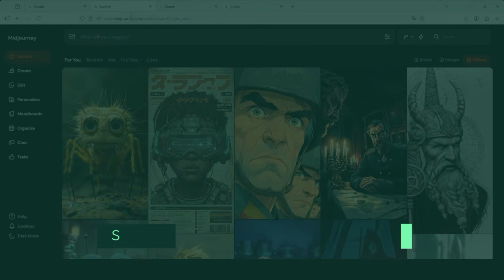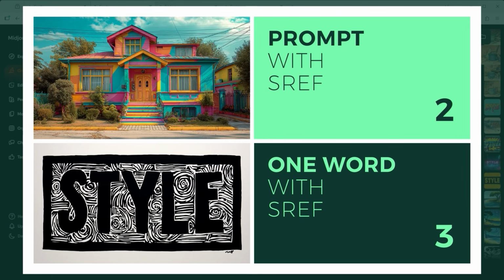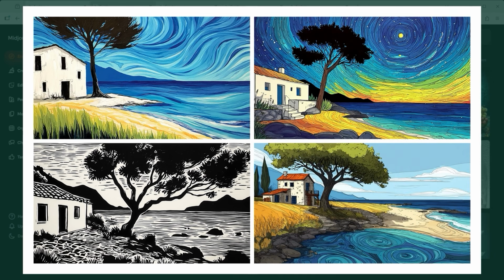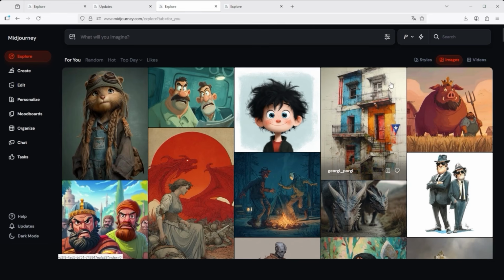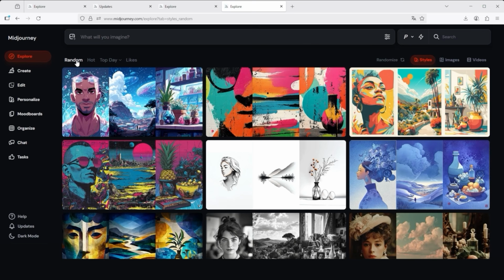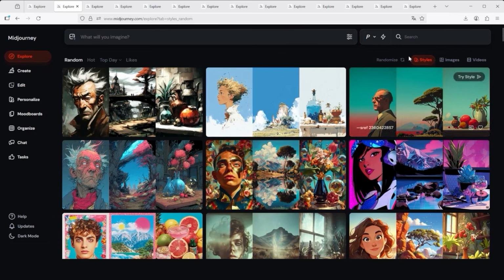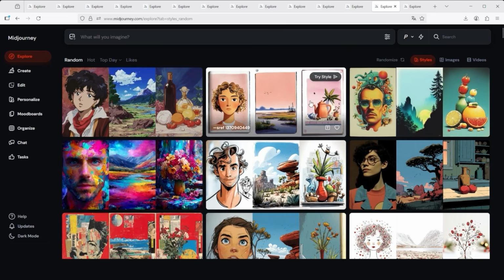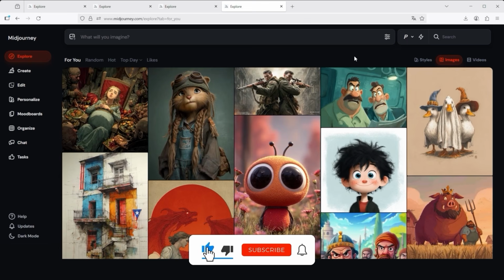Update: Midjourney – Style References, Style Explorer and SREF Codes (Deep Dive)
Midjourney’s Style Explorer: A Deep Dive into SREF Codes, Visual Consistency, and Creative Control
Midjourney’s new “Styles” feature adds an entirely new layer to image generation. At the core: unique SREF codes – millions of them. This video walks you through what they do, how they behave, where to find them, and how to use them with purpose. From matching looks across subjects, to combining codes, to avoiding prompt conflicts – everything’s covered. If you want to understand this new tool rather than just clicking randomly, this one’s for you.

Chapter
00:44 - Update: Midjourney style explorer
01:30 - Step 1: The powerful SREF effect
02:31 - Step 2: Prompt vs. SREF code
03:33 - Step 3: Multiple SREF codes
04:40 - Step 4: How to use SREF codes
07:33 - Step 5: Smarter style filtering
09:03 - Step 6: My final thoughts

Images created using the Midjourney web app.